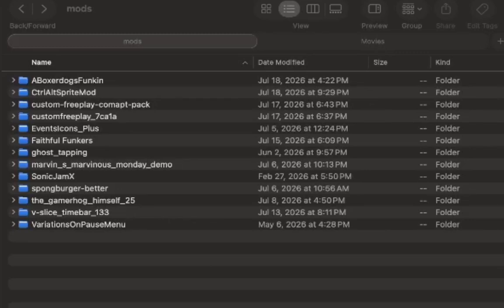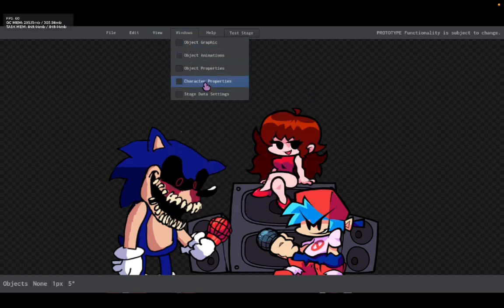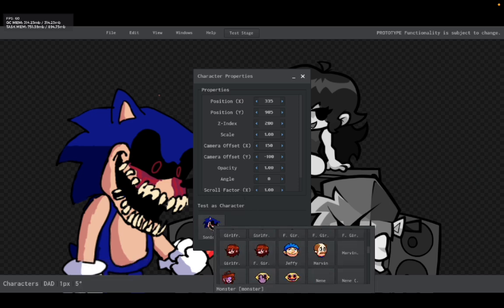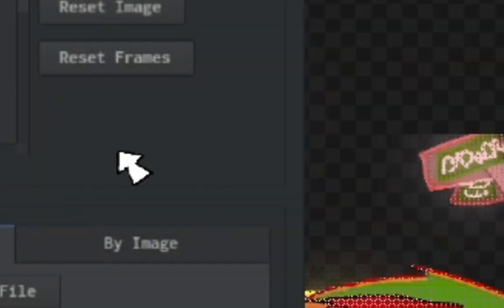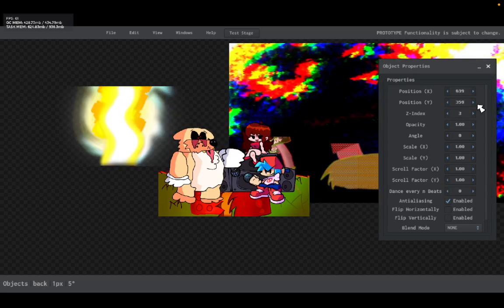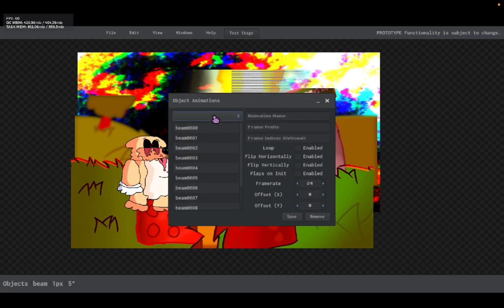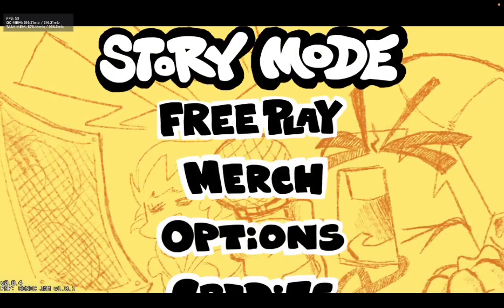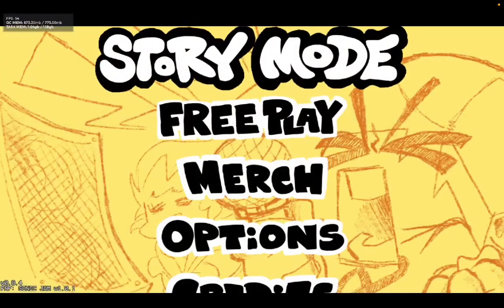How to use the Stage Editor in Friday Night Funkin 0.8.4 (TUTORIAL)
This is kind of a mid tutorial on how to use the stage editor in FNF 0.8.4!!! (And make stages too!)
Sorry for the bad editing, I’m currently working on other stuff right now, and don’t really have time to make as much videos.(more soon tho) Also, sorry for the heavy blurring and zooming, I don’t really want to show too much for privacy reasons.

Also, here’s FNF: BAD WORD! (Since I used stage assets from my mod)

Friday Night Funkin' is an ongoing project that will continue to receive updates, bug fixes and new content. A full version of the game is currently in development, having been successfully funded via a Kickstarter campaign. Check the changelog here for information on the latest updates. The game is also open source to allow users to mod or simply look through its assets. Download the game files here.